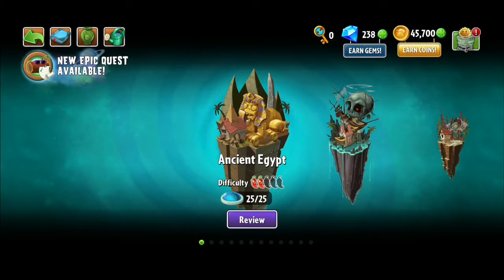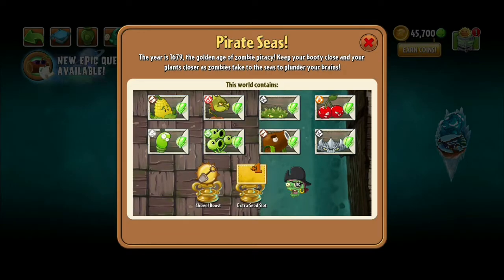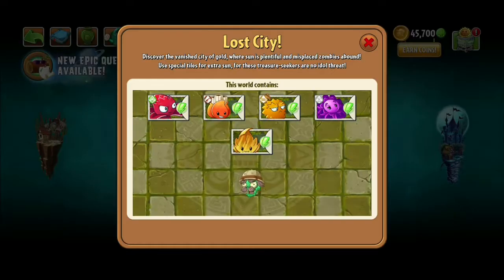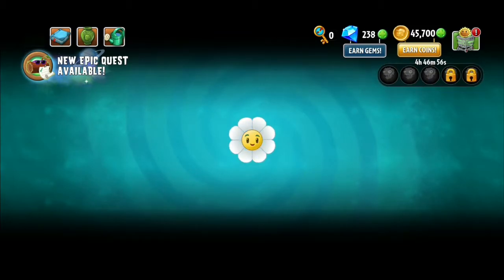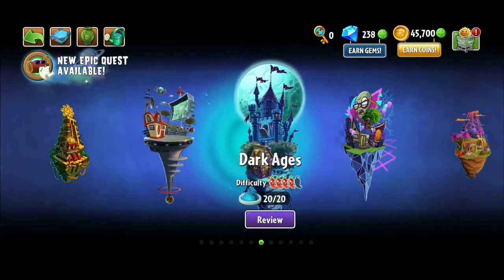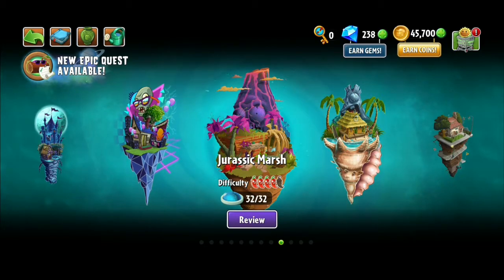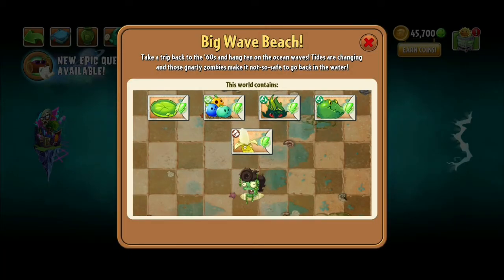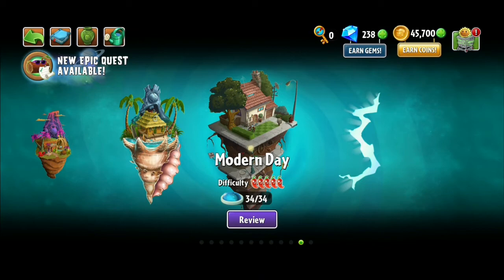Best Plant from each World | PVZ 2